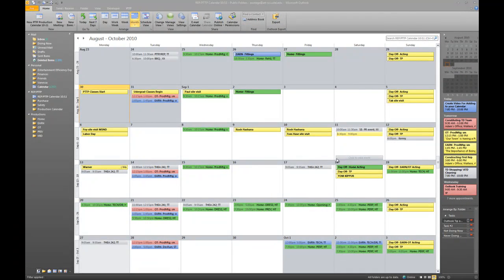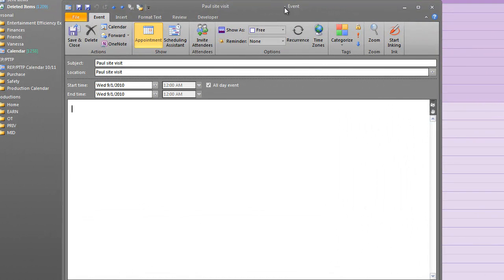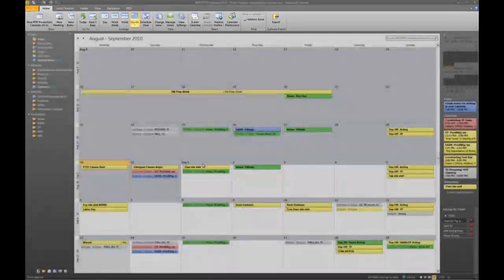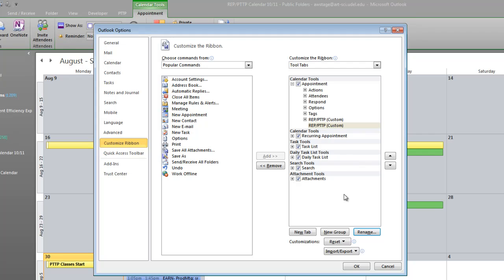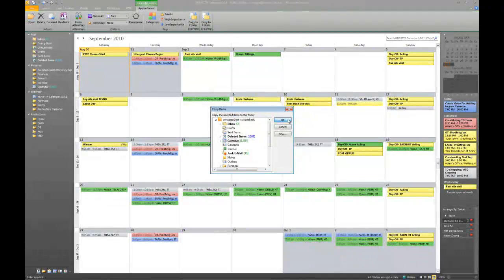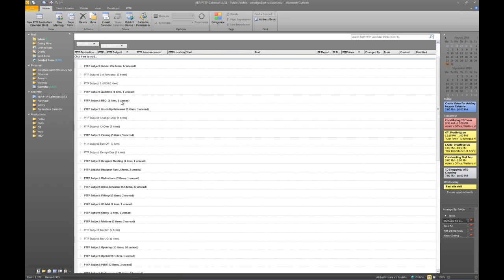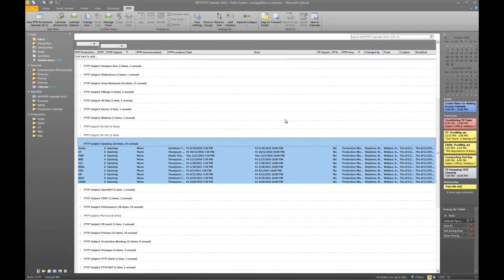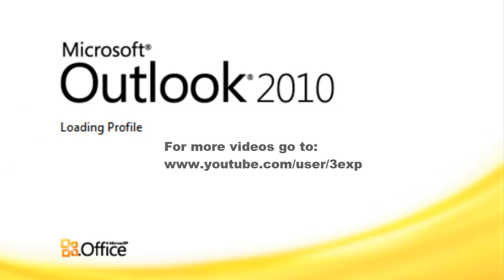Tip of the Week #1- Copying to Your Calendar- REP/PTTP Calendar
How to Automatically Copy events from the REP/PTTP Calendar into your Personal Calendar